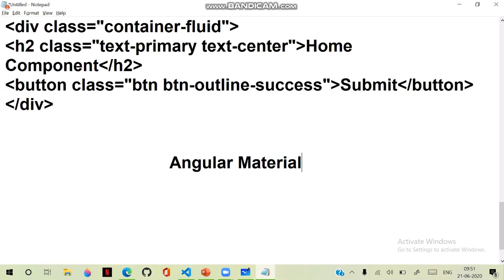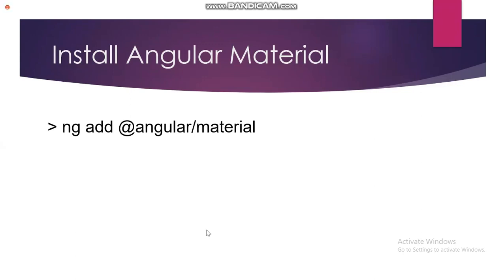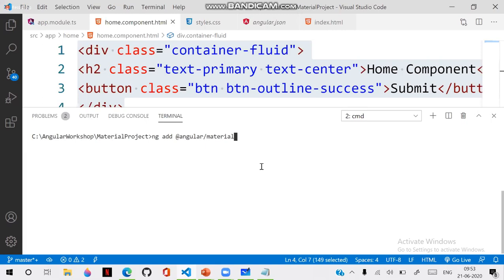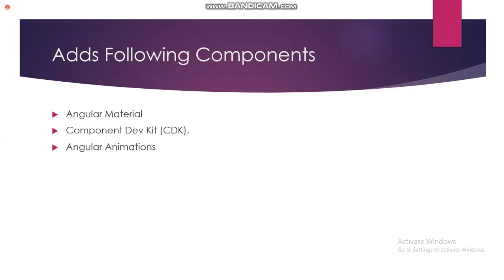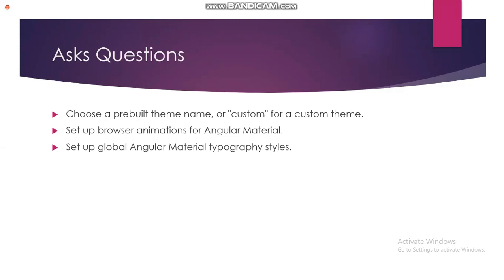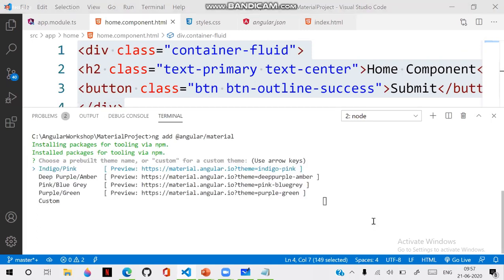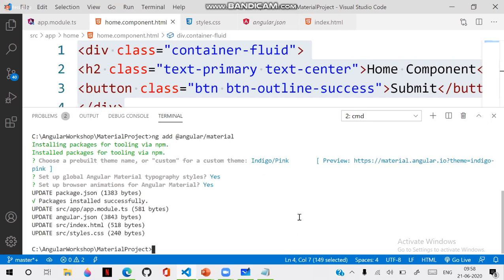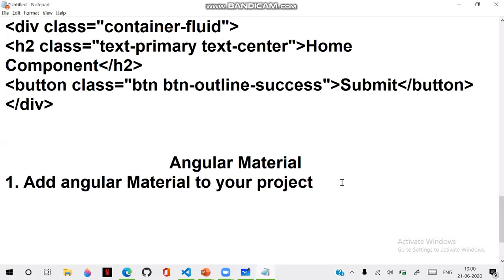What is Angular..302..What is Angular material..